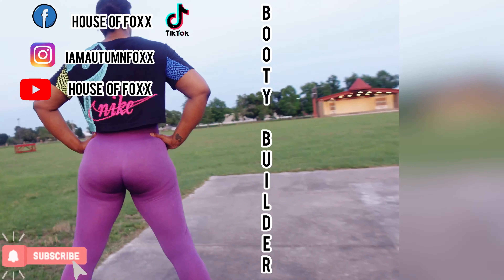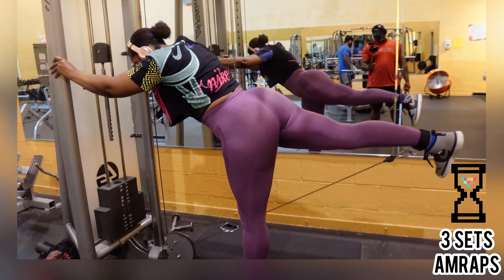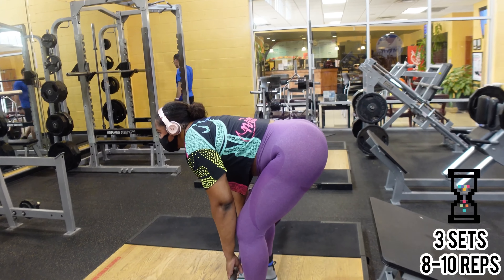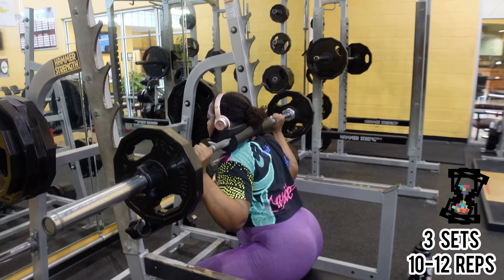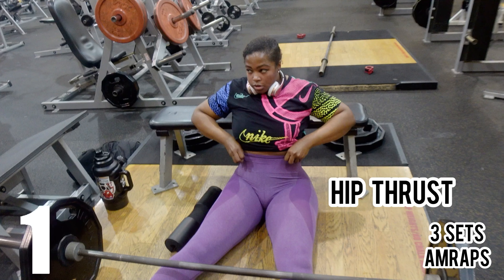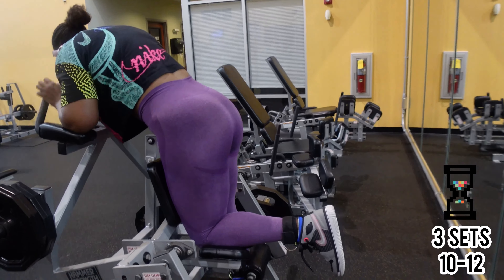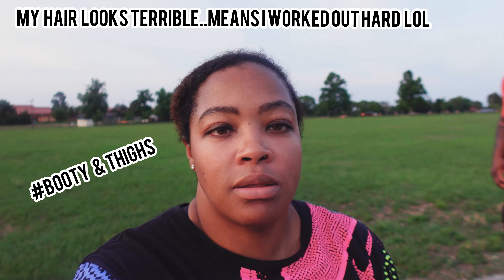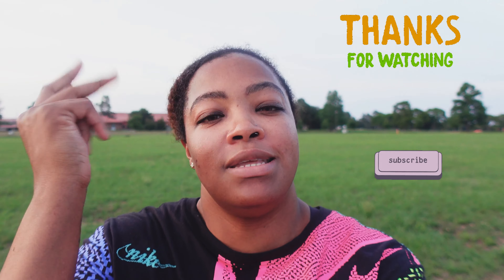GymLife with Autumn Foxx| Ultimate Booty & Thigh workout| Bubble Booty and toned thighs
What's up Foxx FAM!! My ultimate goal for working out is to of course stay healthy, but to look good while naked!! Just in my skin, nothing on, NAKED!! lol

 This is the ultimate booty & thigh workout,  in this video I'm sharing my 8 FAV exercises for a toned bubble booty and sexy toned legs.  I have used this same exercise routine to recover, tone and lift my booty after having 4 children. Building your legs and booty together is an absolute must.  So lets get to it, a challenging workout, but in this video we will do it together, ain't nothin to it, but to do it right!!